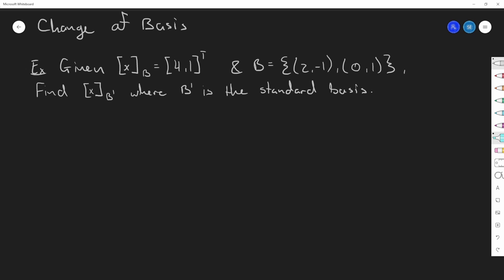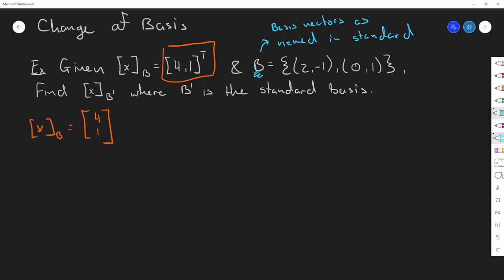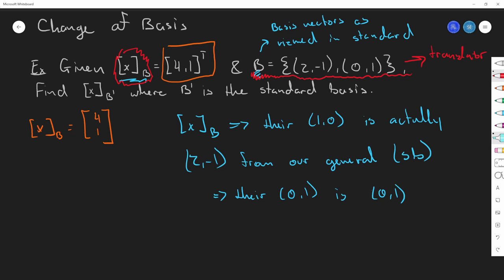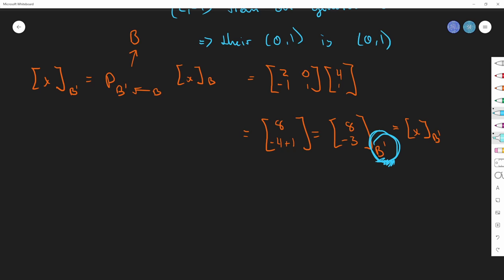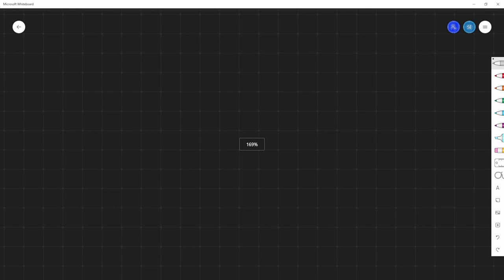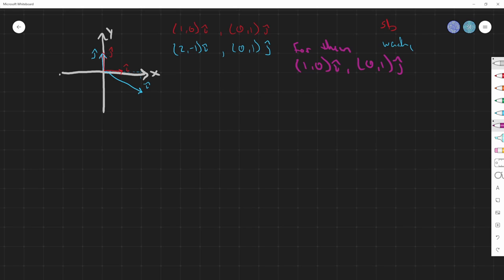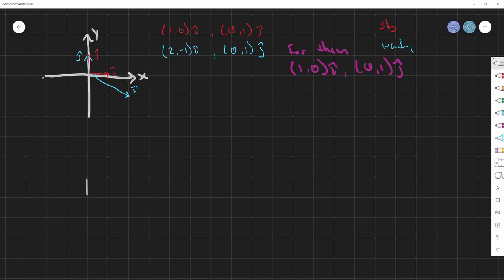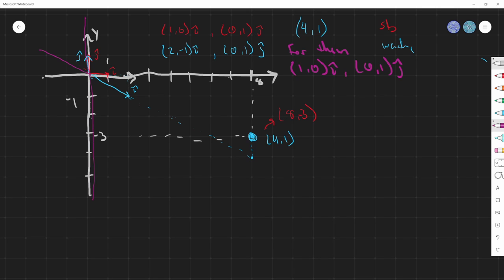Change of Basis Example 1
This heavily detailed example will look at how you convert any basis into the standard basis form as well as visually showing you how we can get to the answer.